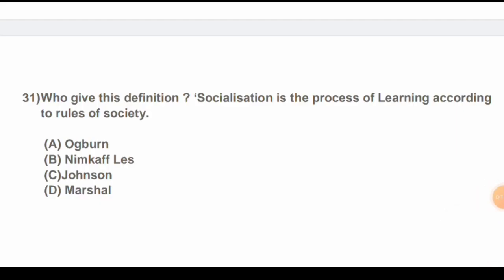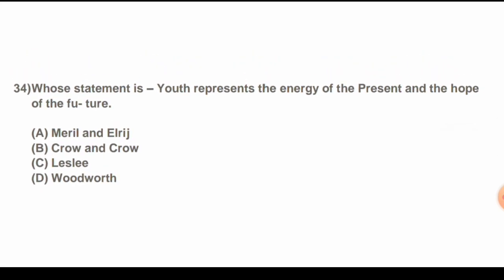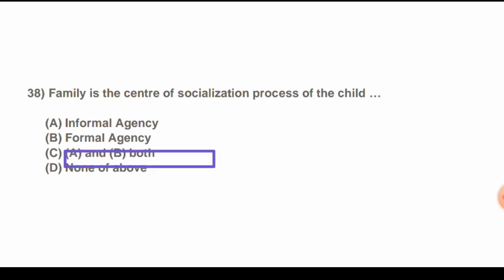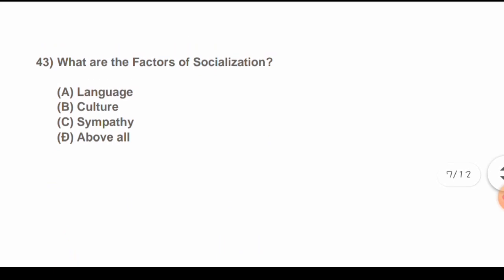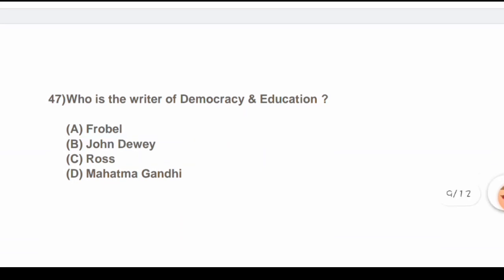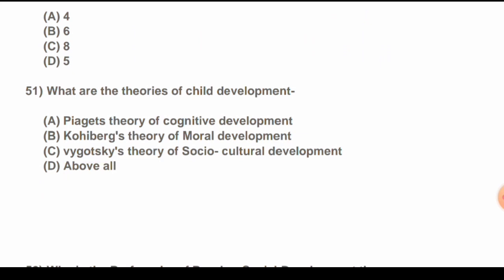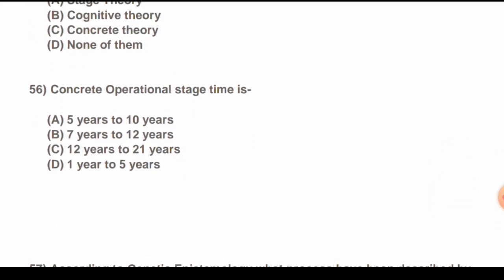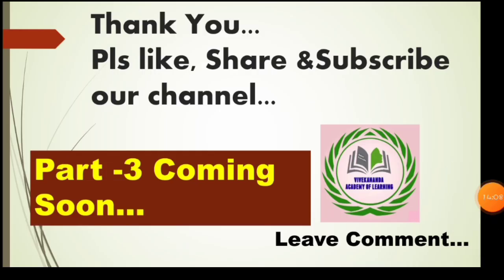MCQs of Childhood and Growing up-B || Part-2 || English Medium || HNGU Online Exam || EDPE -2101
ChildhoodandGrowingup-B

B.Ed Sem-4 Mcqs based question paper with solutions

SEM -4 Part - 1

*બી.એડ સેમ-૪ ના દરેક પેપર નાં સોલ્યુશન*
*દરેક મિત્ર આ મેસેજ ને આગળ ફોરવર્ડ કરવા વિનંતી છે*

3) Contemporary India and Education

B.Ed Mcqs based question paper with solution

SEM -2

*બી.એડ સેમ-૨ ના દરેક પેપર નાં સોલ્યુશન*

1) Vocational Guidance
વ્યવસાયિક માર્ગદર્શન

4) Critical Understanding of ICT

5) Childhood and Growing up

9) Pedagogy of Social Science

B.Com Sem 6 Other Subject:

1.Money Financial Systems & Indian Eco -II
(મની ફાઇનાન્શિયલ સિસ્ટમ્સ અને ભારતીય ઇકો - II)

2. Fundamentals of Financial Management

t=PLweayiz6snlWa9zd1gIDrDGPTnYGTrtul